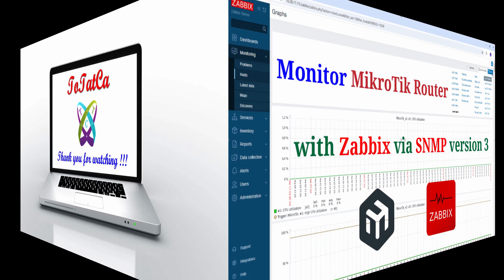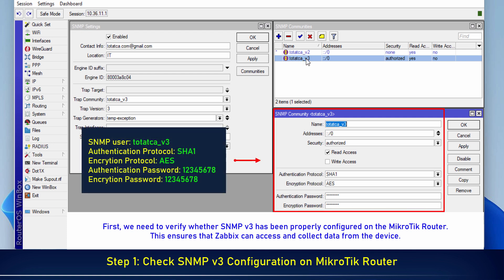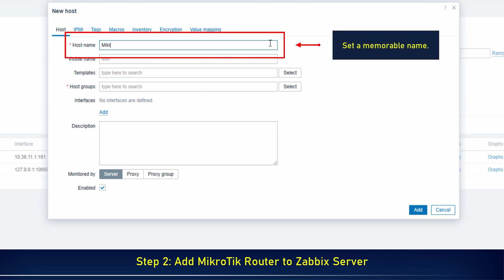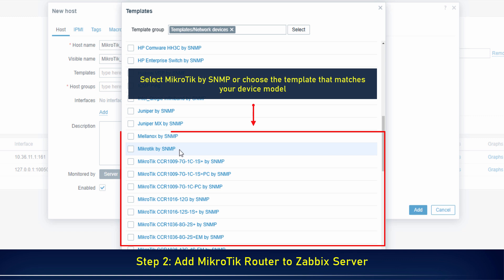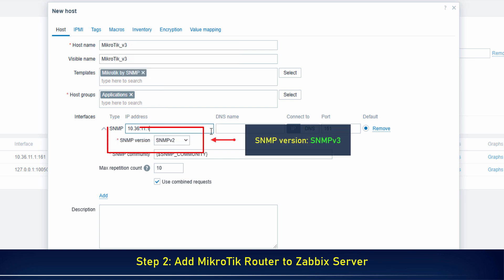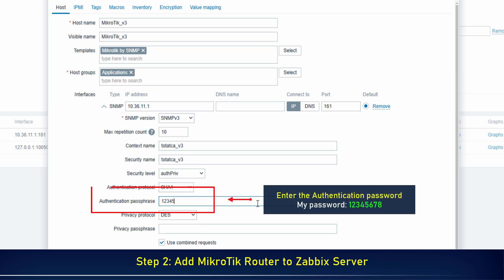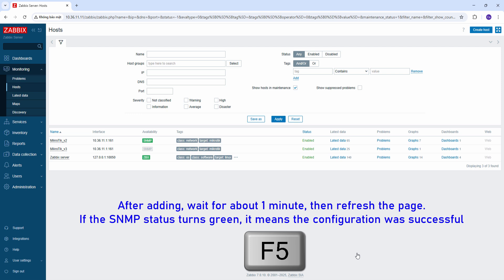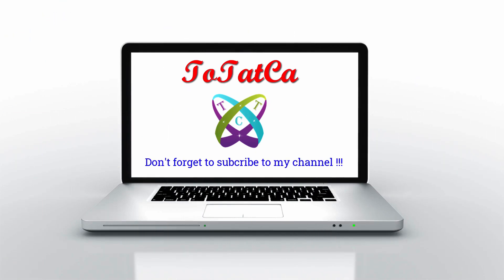Zabbix - Monitor MikroTik Router with Zabbix via SNMP v3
Zabbix - How to Monitor MikroTik Router with Zabbix via SNMP version 3

📌 Mikrotik tutorials

📌 Zabbix tutorials

🔸 Zabbix - How to Monitoring PING on Zabbix Server 👉 updating

Are you managing a network with MikroTik and looking for a secure and efficient way to monitor its performance in real-time? In this video, I’ll show you how to integrate MikroTik with Zabbix using SNMP v3, the professional and secure method for router monitoring!

💡 Why Should You Monitor MikroTik?
As your network grows, keeping track of resources becomes more crucial than ever. Issues like bandwidth congestion, CPU overload, or connection failures can occur without warning. Without a proper monitoring system, you're left guessing—or worse, reacting only after a failure happens.

🔒 SNMP v3 – What Makes It Better Than SNMP v2?
Enhanced Security: SNMP v2 sends data as plain text, making it vulnerable to attacks. SNMP v3, on the other hand, supports encryption and authentication, ensuring data protection.

Stronger Access Control: Only authorized users can retrieve data from the device.

Better Device Management: Monitor critical parameters like CPU, RAM, network traffic, and port status without logging into the router directly.